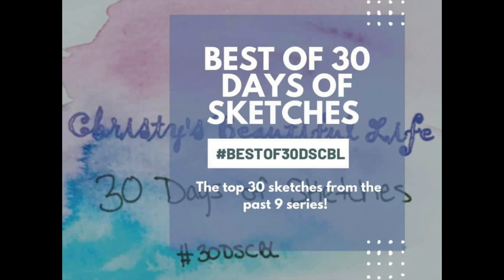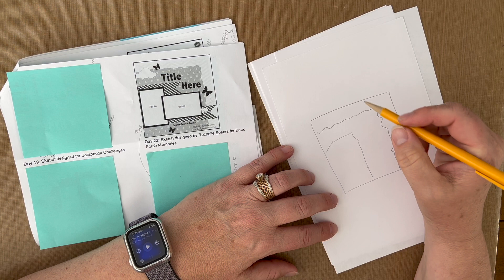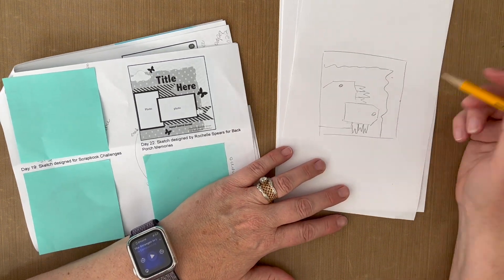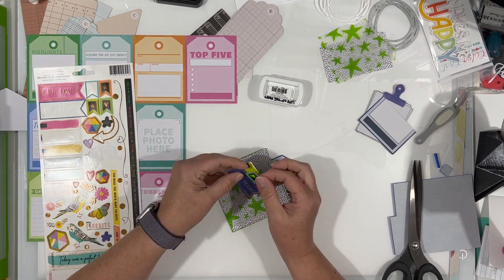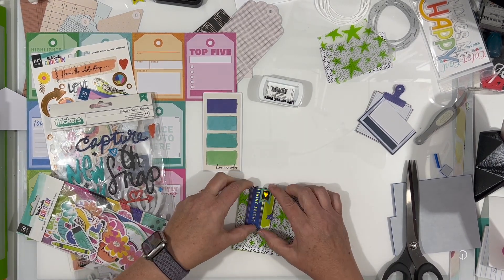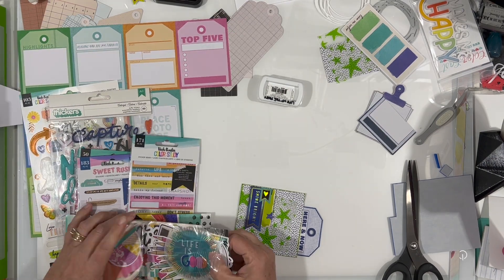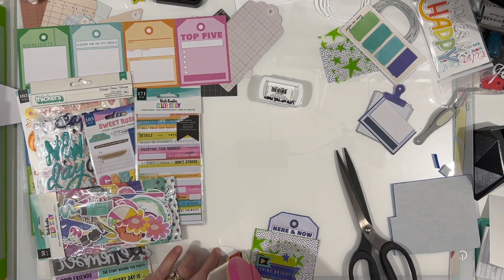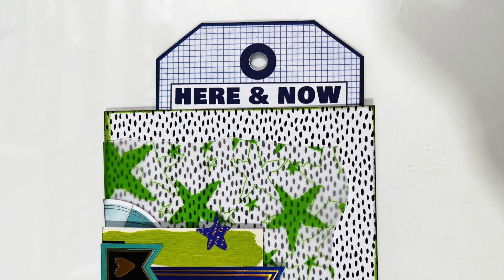Scrapbooking Process Video: Here and Now (Day 22 - Best of 30 Days of Sketches)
Thank you for joining me for Day 22 of The Best of 30 Days of Sketches.

For those playing along on IG search @BestOf30DSCBL